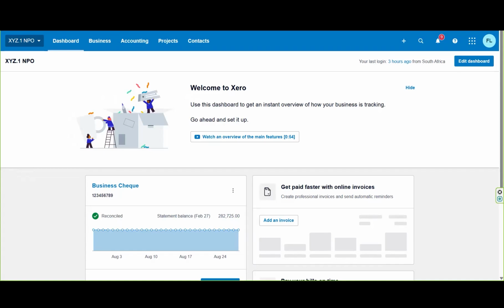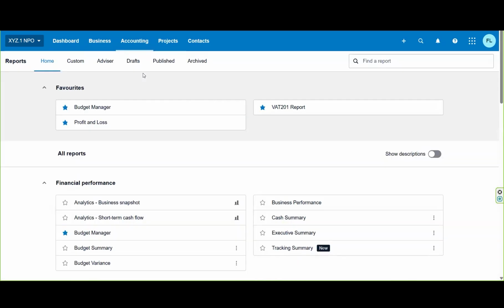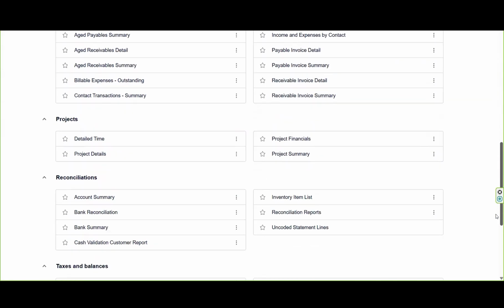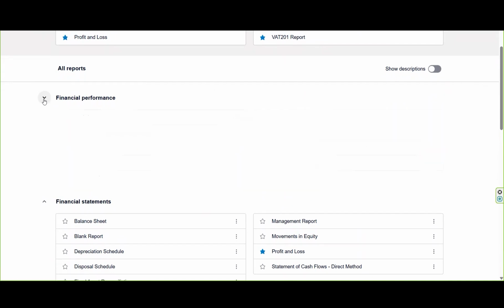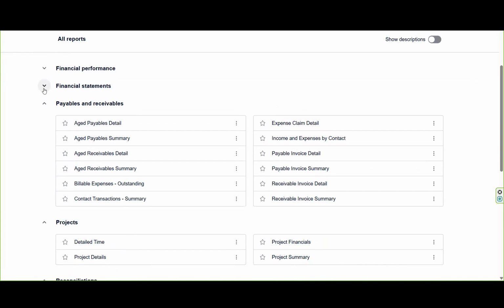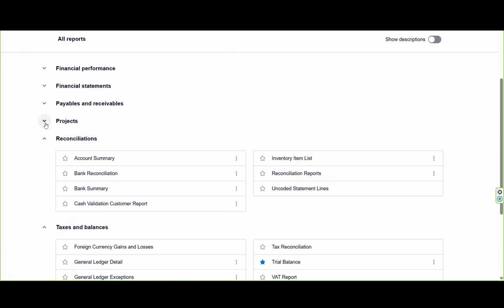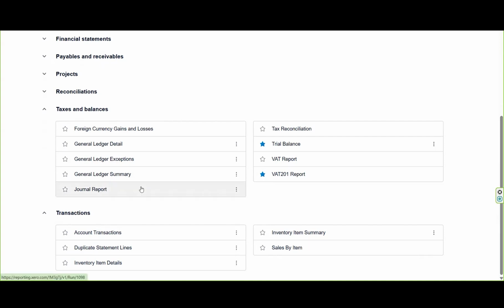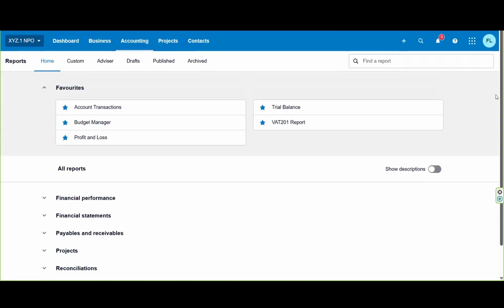How to Find Reports in Xero | Reporting Basics for NPOs (South Africa)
Learn how to find reports in Xero and where to navigate for the key financial reports your South African NPO, NGO, or non-profit organisation will use most often. This tutorial shows you how to access the Reports menu, search for reports, and locate the most important reporting areas so you can review performance and stay audit-ready.

Knowing where to find reports in Xero saves time every month and helps your NPO track income and expenses, monitor budgets, and prepare accurate reporting for management, funders, and auditors.

In this video you’ll see:
Where the Reports section is in Xero
How to search for a report in Xero
How to find your favourite and recently used reports
How to access the main reporting categories in Xero
Which reports NPOs typically use most often

Common searches this video helps with:
how to find reports in xero
xero reports menu
where are reports in xero
xero reporting basics
xero financial reports
xero reports for nonprofits
xero npo reporting south africa